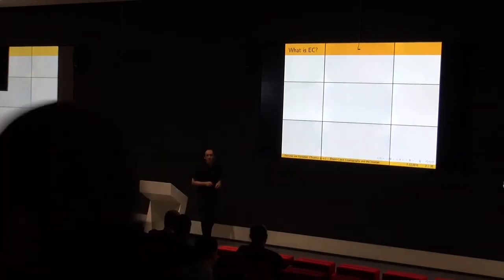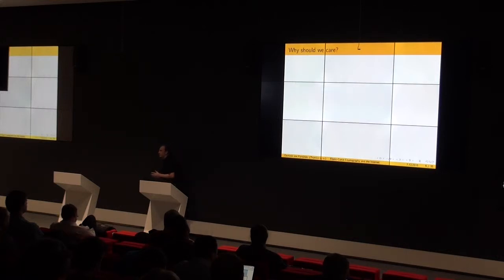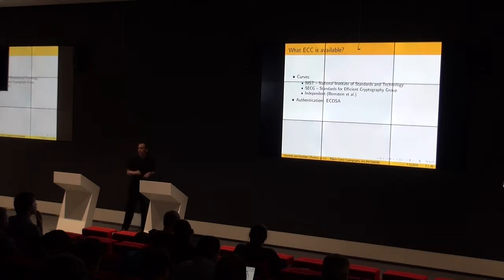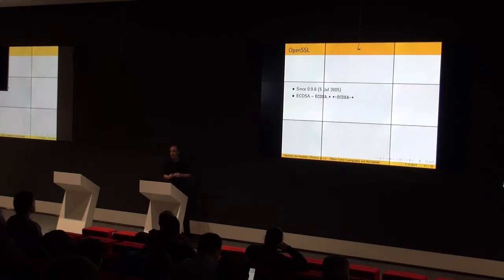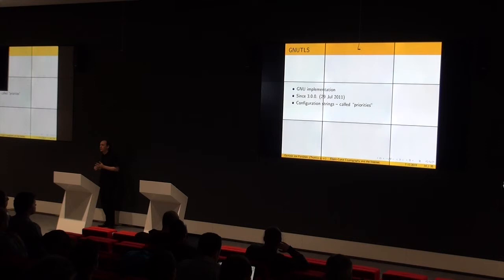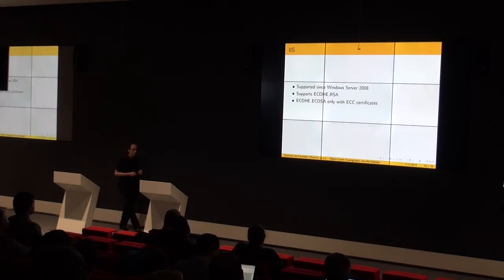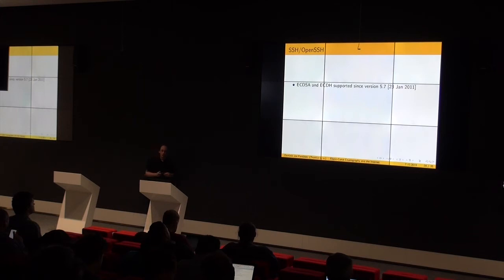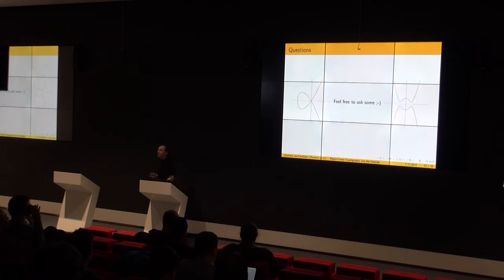Dominik Pantůček - Eliptic-curve Cryptography and the Internet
OWASP Czech Chapter Meeting, December 7 2015